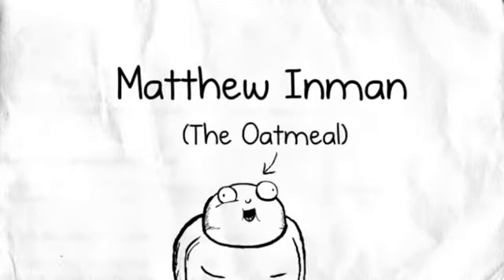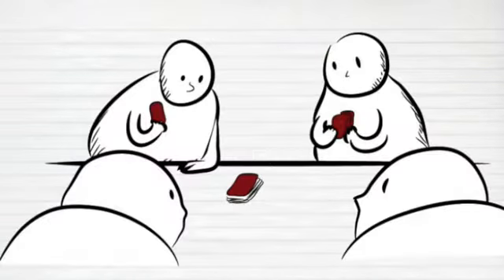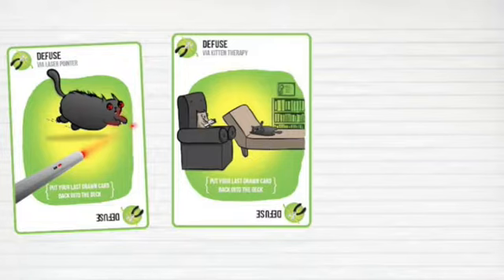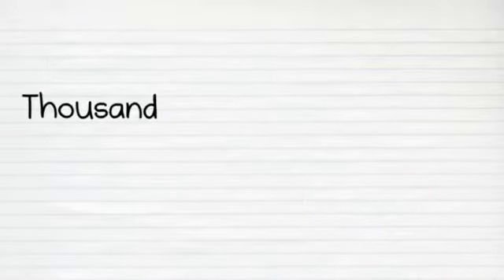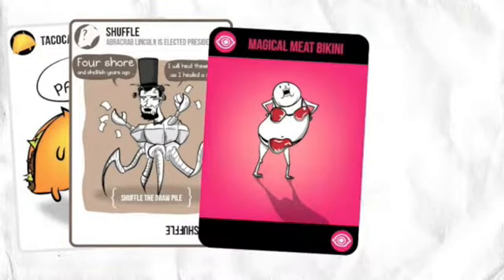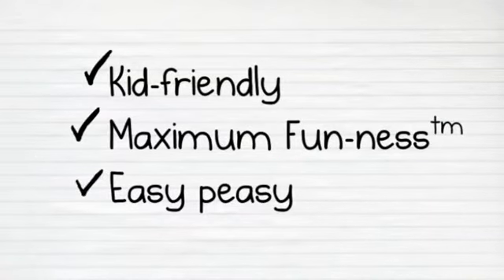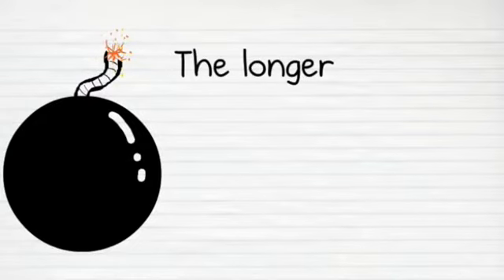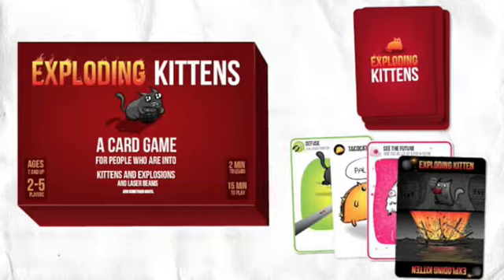Get the Exploding Kittens Party Pack Game - Play Exploding Kittens with up to 10 Players!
More Great Products By Exploding Kittens LLC
Exploding Kittens is a card game for people who are into kittens and explosions and laser beams and sometimes goats.
The Party Pack is the same family-friendly party game as Exploding Kittens but now for up to 10 players!
All cards feature illustrations by The Oatmeal.
Includes cards from the original Exploding Kittens deck and some from the Imploding Kittens expansion deck to accommodate up to 10 players.
Check for the Hologram on the box to ensure authenticity.